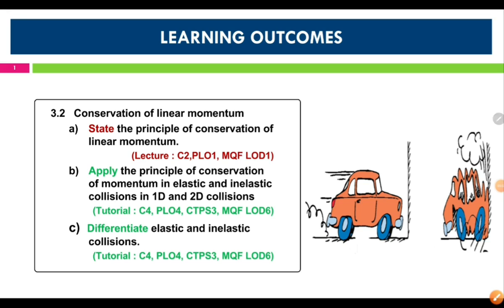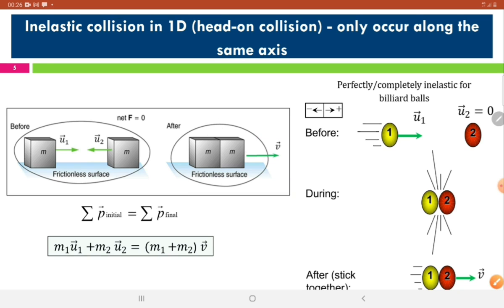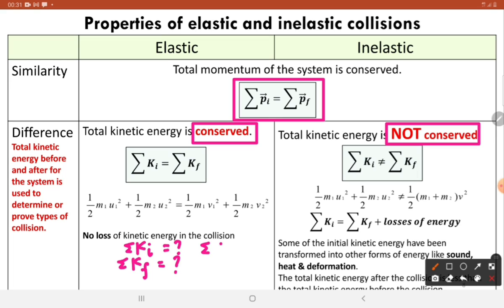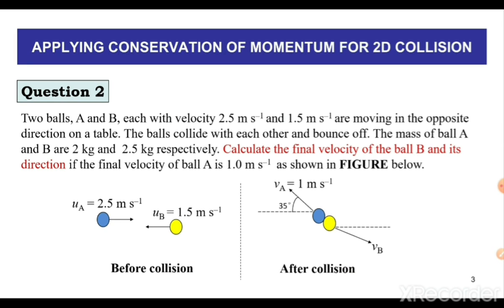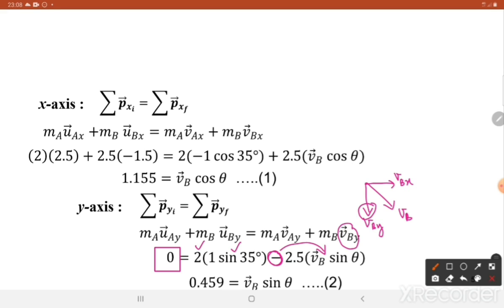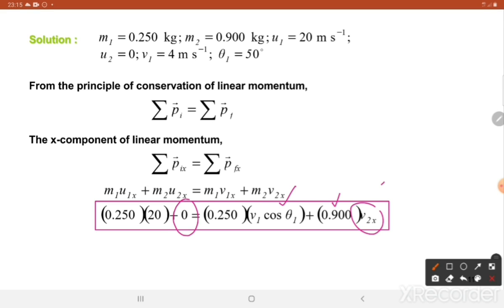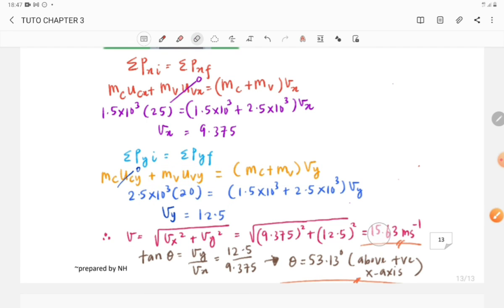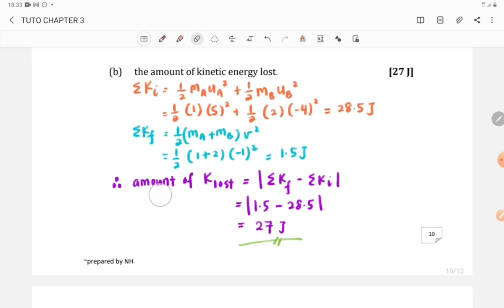CHAPTER 3:3.2 CONSERVATION OF MOMENTUM (KMKt)